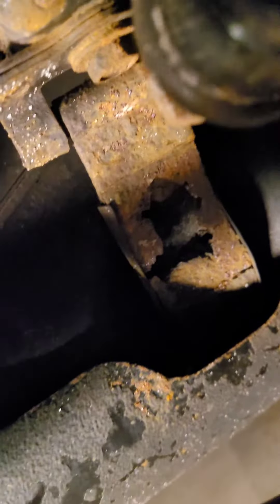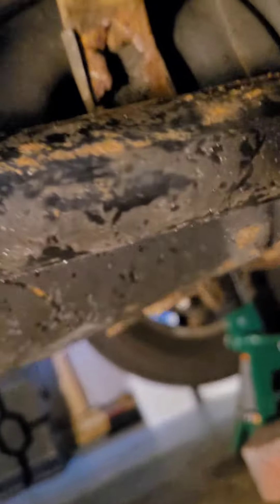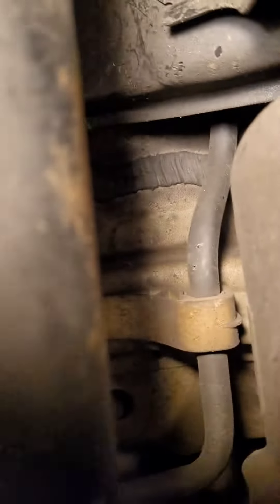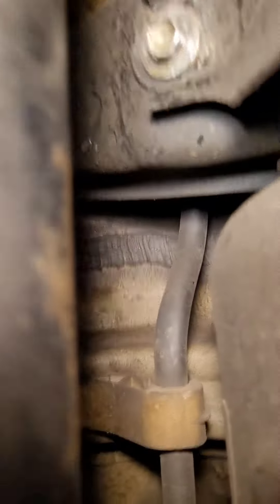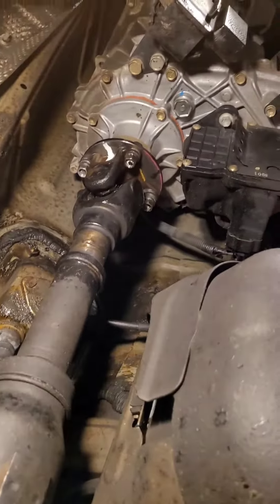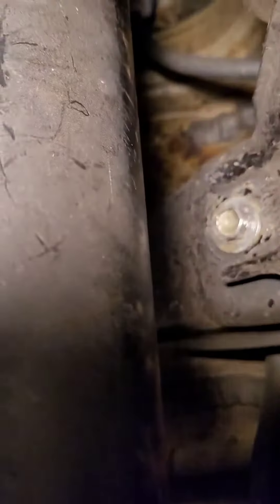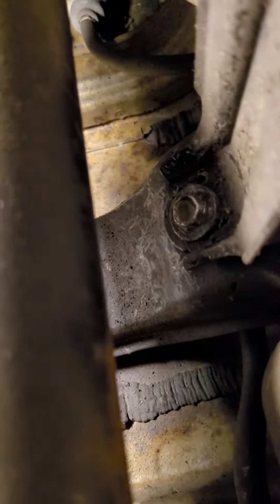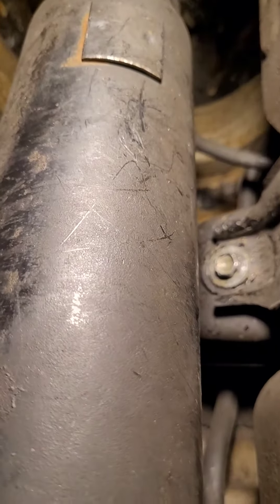2003 Toyota 4-Runner/Fuel tank strap replacement-Video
Tank Strap Decayed/Broken Off